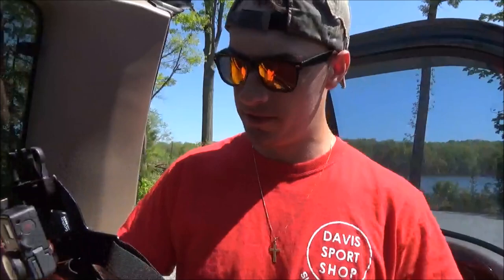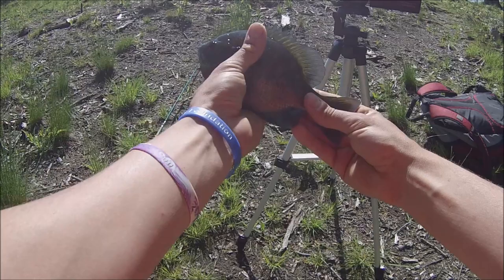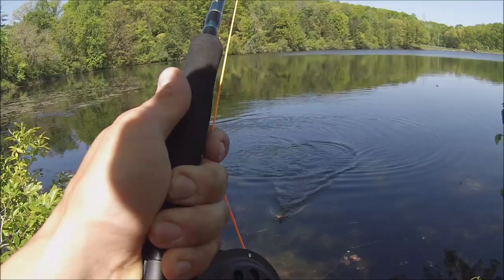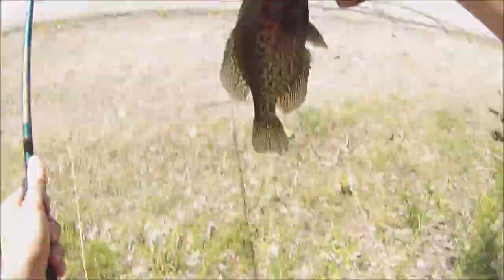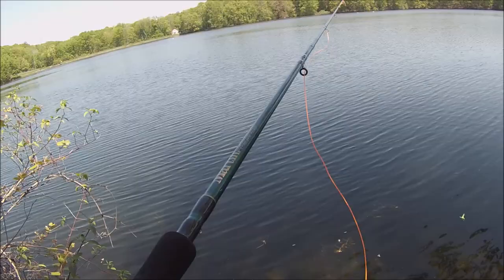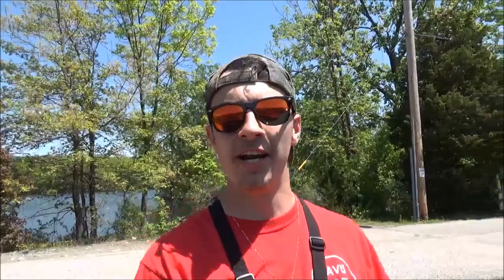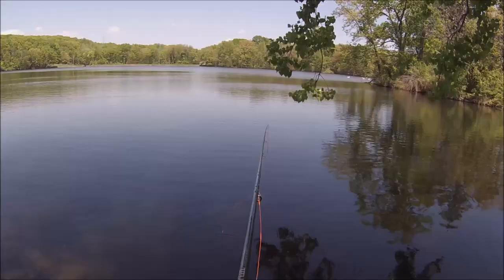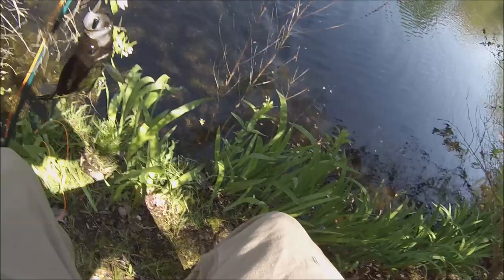Beginner Fly Fishing (Bluegill Crappie and Largemouth)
Getting out and filming a fly fishing video is something ive been wanting to do for a while and as im new to fly fishing it was hard to get done. This is my first real day of fly fishing and by no means am i good, but i sure got the hang of it and was able to land a bunch of nice fish. Catching a fish on the fly is insane and very different from what im used to. Its an incredibly cool way to catch fish and i cant wait to do more of it.